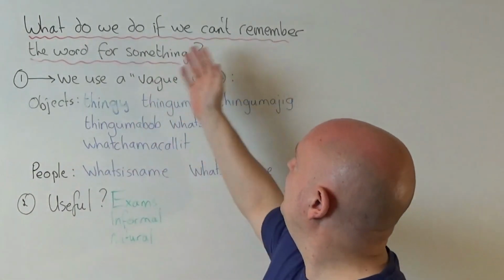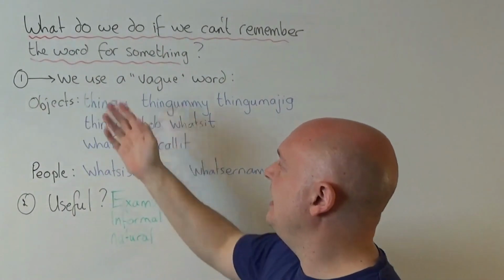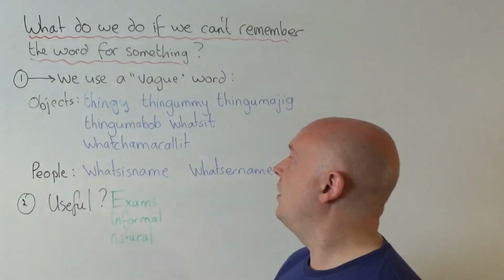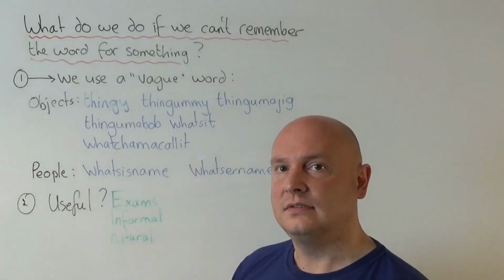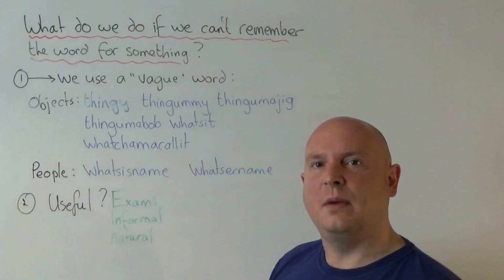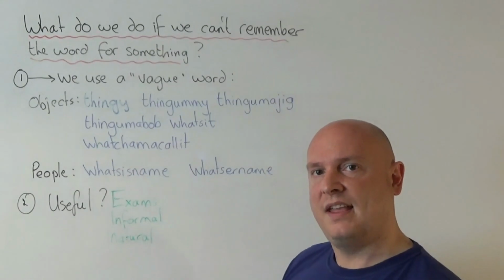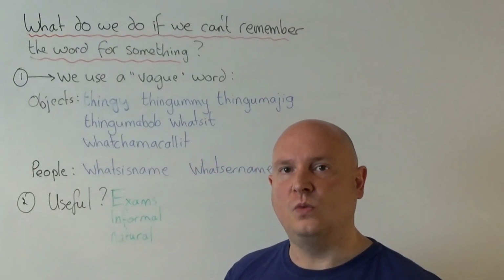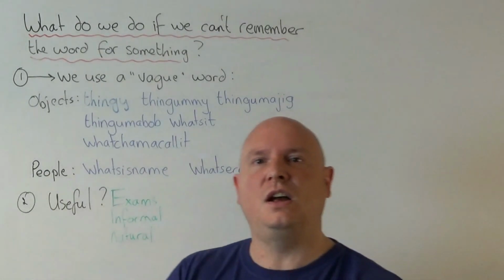Make your English more Natural when you Forget